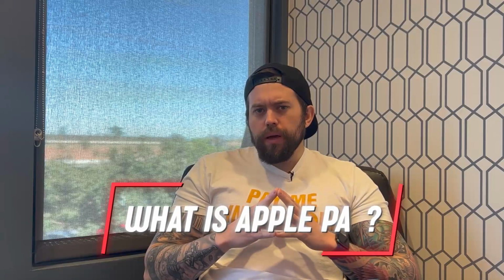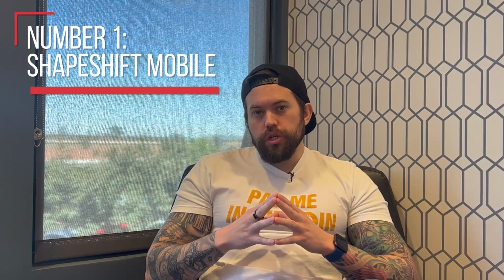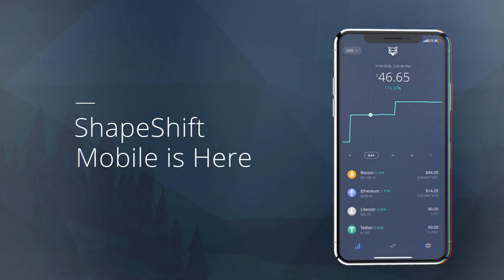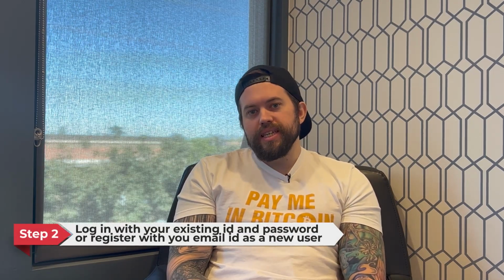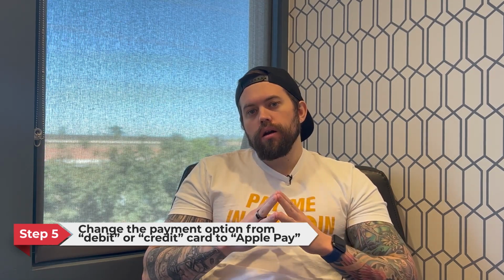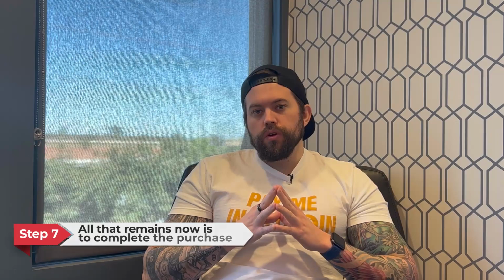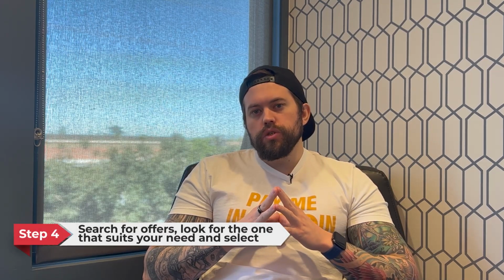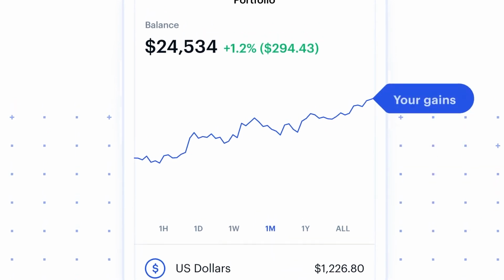How To Buy Bitcoin With Apple Pay (Updated 2021)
In his video, I show you the top 5 ways to buy bitcoin with apple pay, updated for 2021. This step-by-step process and tutorial is meant for beginners and veterans alike. I touch on the pros and cons of buying bitcoin with apply pay and what your best and cheapest options are.

***Please BEWARE Of Scammers On Telegram, Social Media, And Comments Below. These impersonators are crafty and very convincing in some cases. Please be careful and be smart!***

BTC ADDRESS ► 1BHfhgcvEurseKU2znf8pRn6w7BzYQ9mui
ETH ADDRESS ► 0x87e3f7C33b82Bd3923CB8C71D6f733b91b5c55c2
BCH ADDRESS ► qqxqtw226kjx2v7zp6r3y9mqa6t72ua2rcx7lg07d0
ZEC ADDRESS ► t1PNHzhrgKiRukcvkSsGosmnyHjiBLB45gA